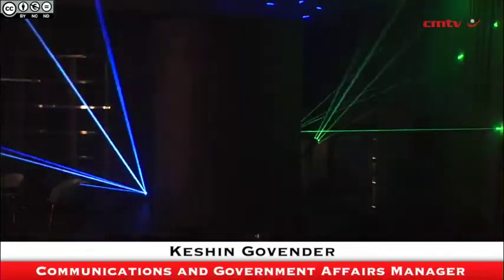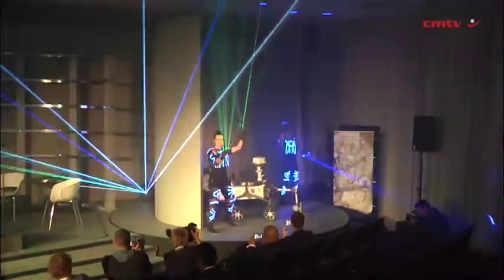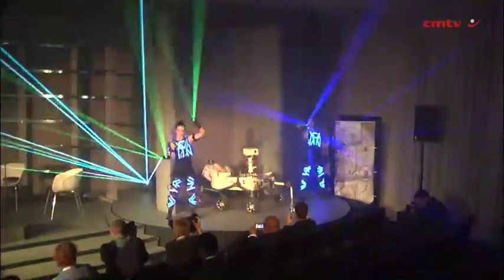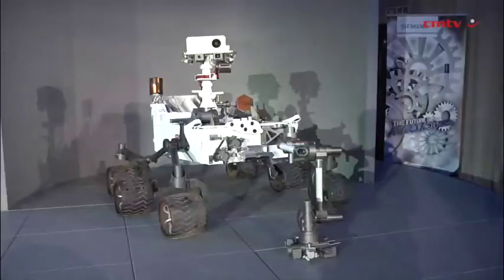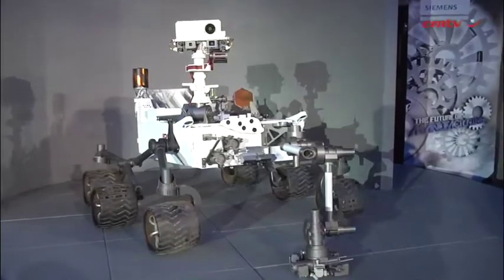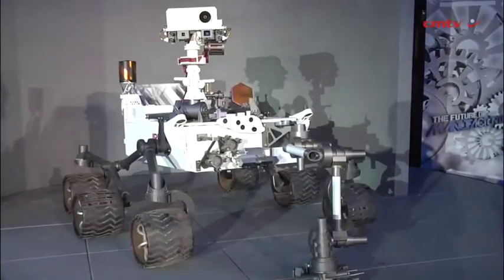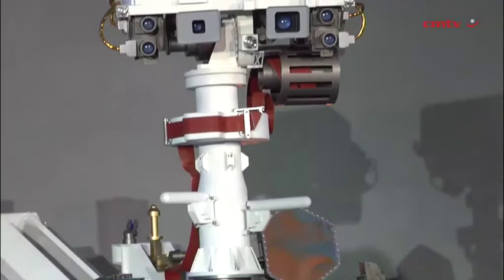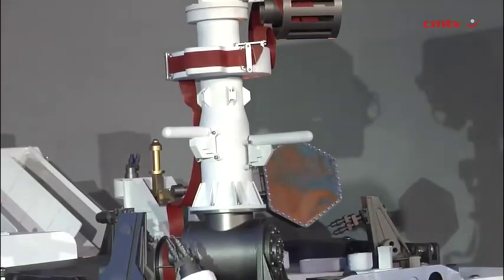Siemens demonstrates Curiosity Mars Rover capabilities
A working model of the Curiosity Mars Rover (Rover) – the biggest robot to land on Mars – was officially unveiled for the first time in Africa on Tuesday afternoon by multinational electronics company Siemens at its Future of Manufacturing Conference at the Birchwood Conference Centre in Boksburg.